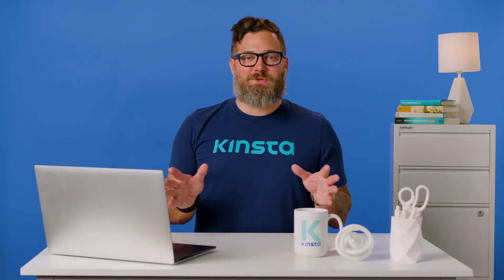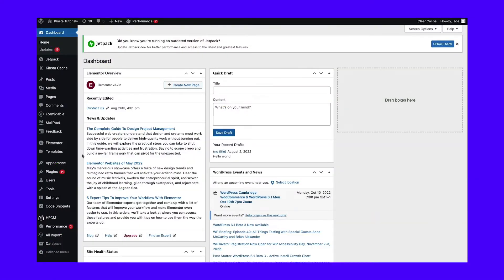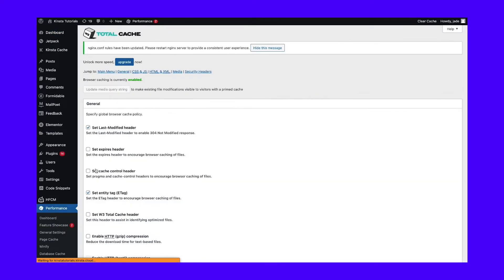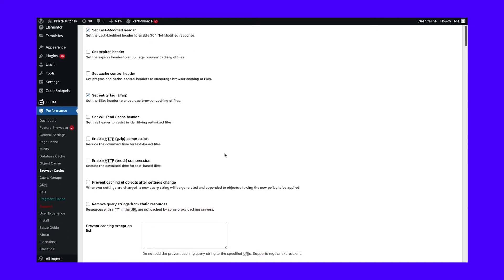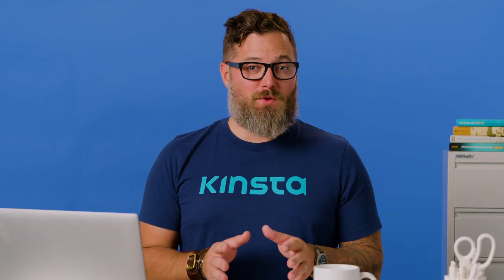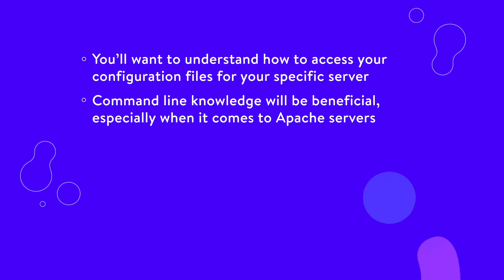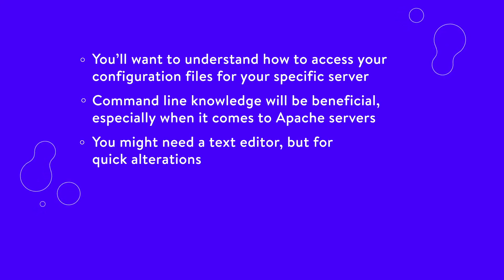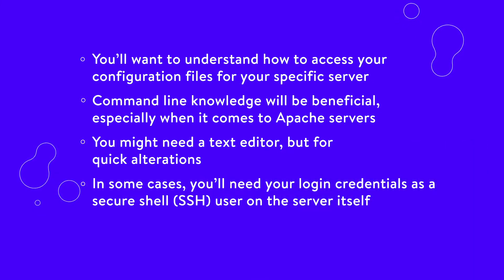How to Enable Brotli Compression for Your Site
Ready to look into Brotli compression and see how to enable it on your own site? 💪 The answers are here 💥

Speed is important for any website. In the web’s pursuit of fast loading times, we have a number of different technologies to help us. One approach is to minimize the underlying code your site will use without affecting how it functions. GZIP compression is one way to do this, but Brotli compression is an alternative fledgling method that commands attention.

It’s a Google-developed solution that looks to provide a number of benefits over (as well as an alternative to) GZIP compression. The details in this article will go into exactly what the technology offers, but Brotli compression is fast and efficient — which ticks all the boxes you need to investigate it.

For this video, we’re going to look into Brotli compression and show you how to check whether your site uses it, and how to enable it if you need to.

🕘Timestamps

0:00 Intro
0:33 Use a WordPress Plugin
1:20 Enable Brotli on the Server
3:05 Use a Supporting Web Host

📚 Resources